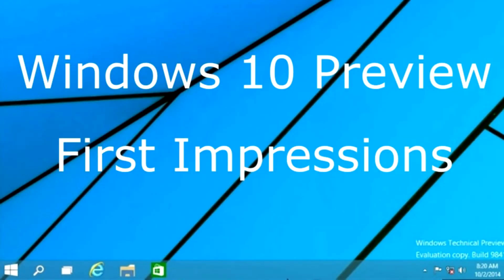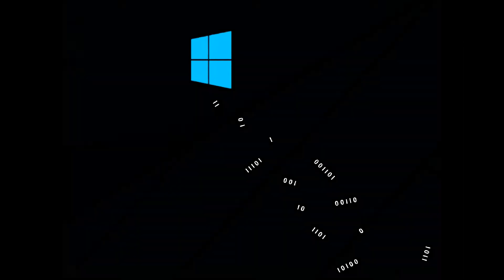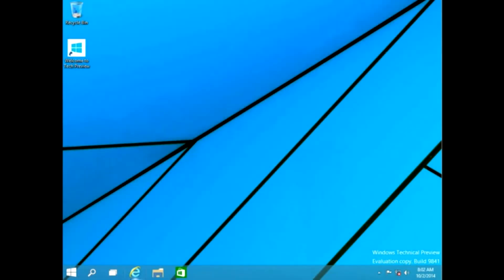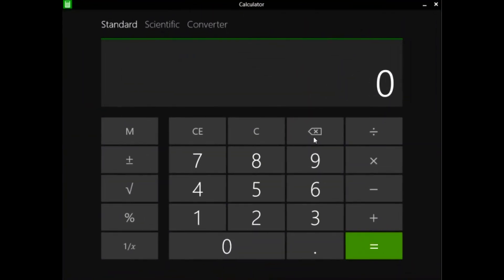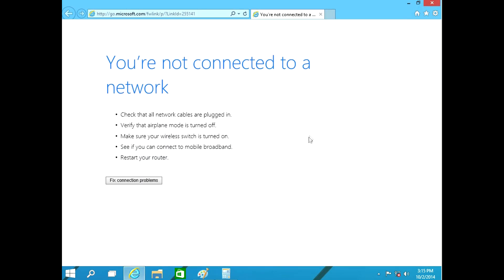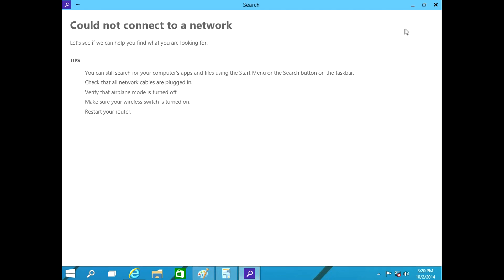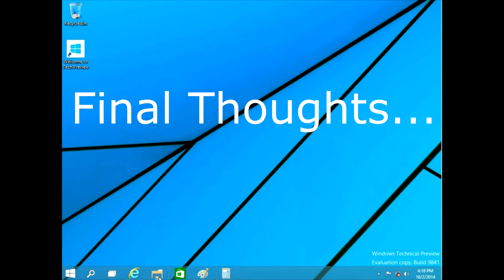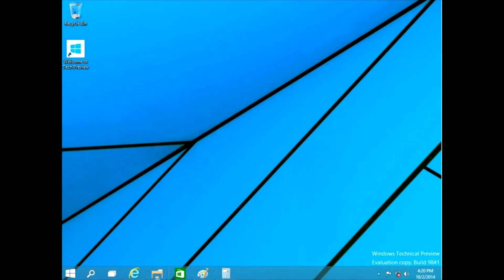Windows 10 Preview: First Impressions - Franks Helpdesk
The future arrived yesterday with the release of the new Windows 10 technical preview. I've got it running so we can have a look-see.